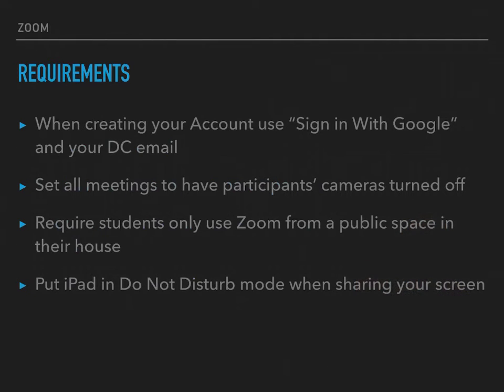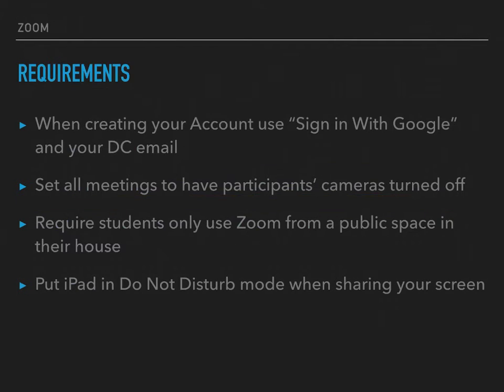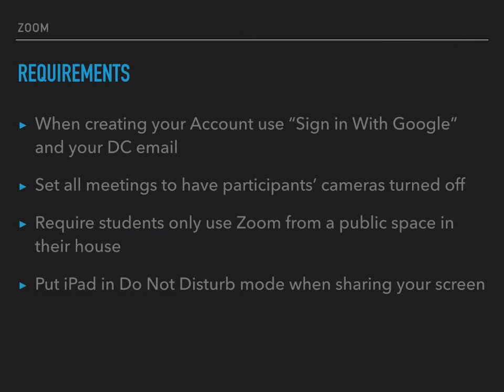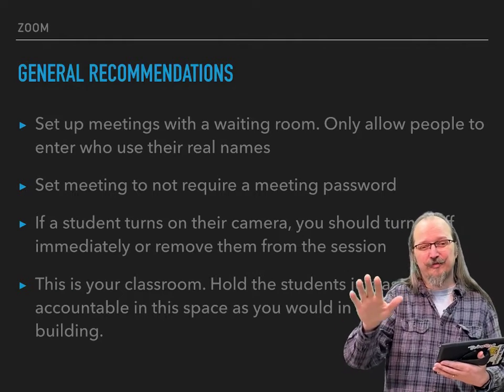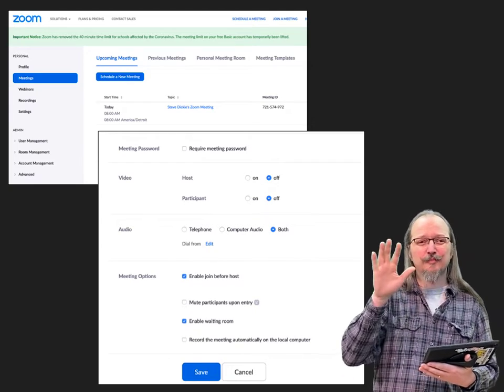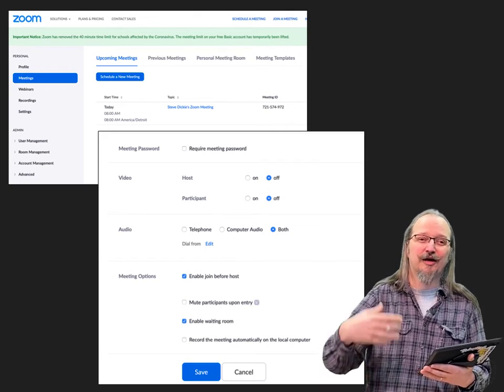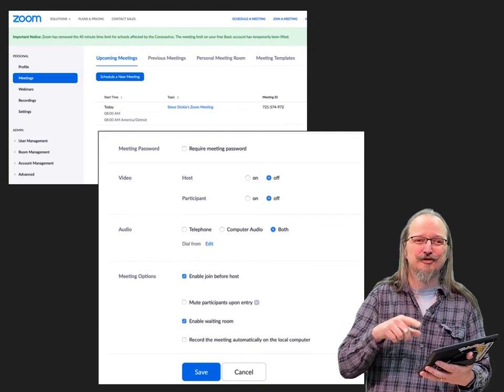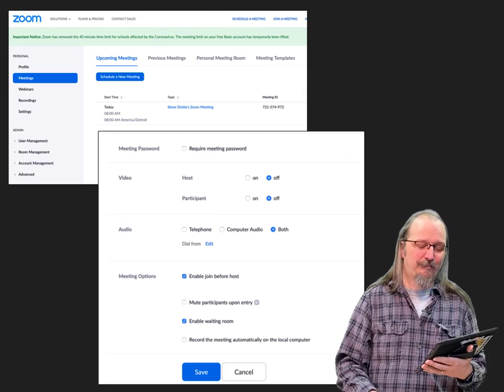Using Zoom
Short video about setting up and using Zoom during the extended school closure.